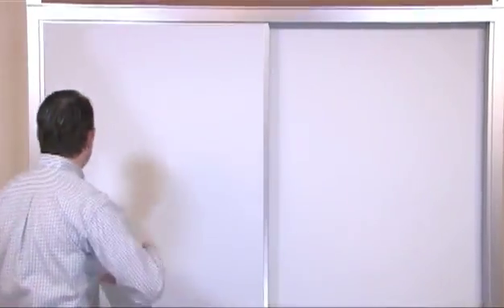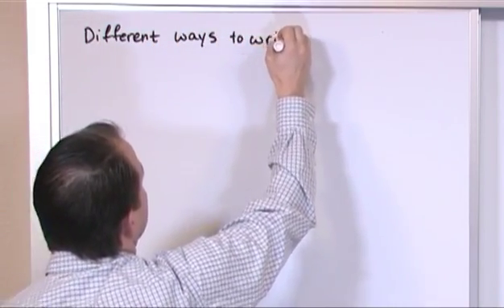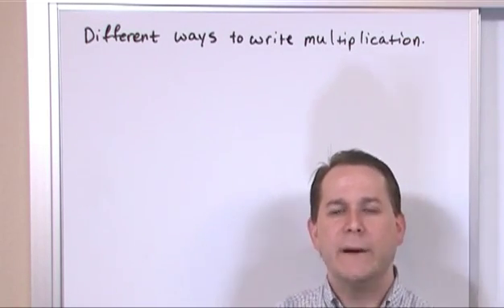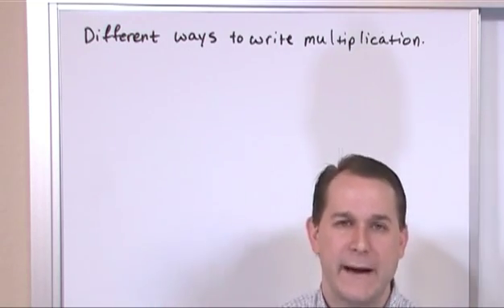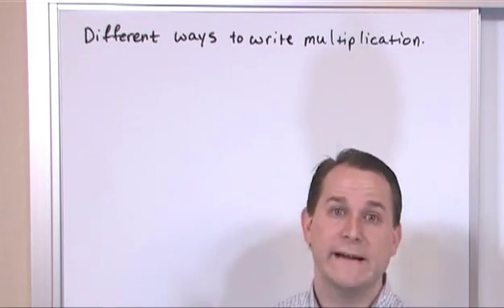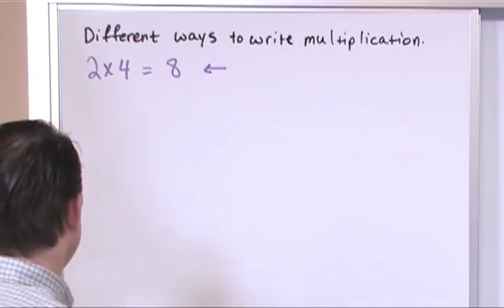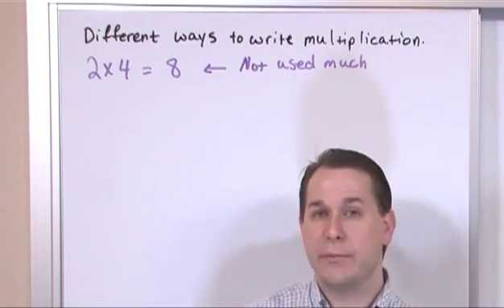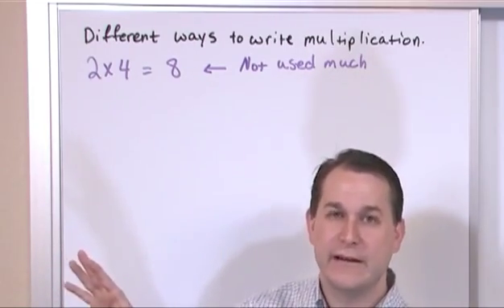Lesson 6 - Multiplying Integers (Pre-Algebra Tutor)